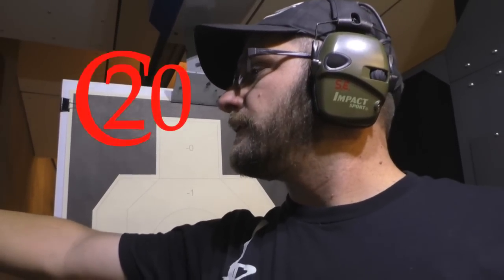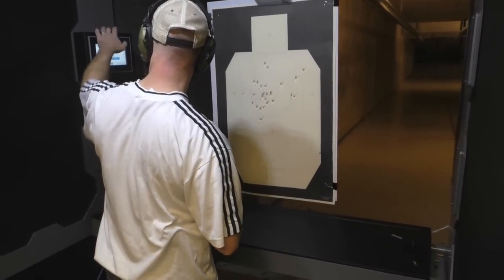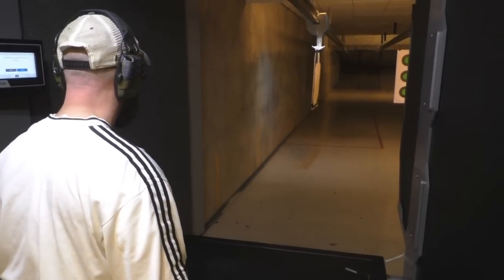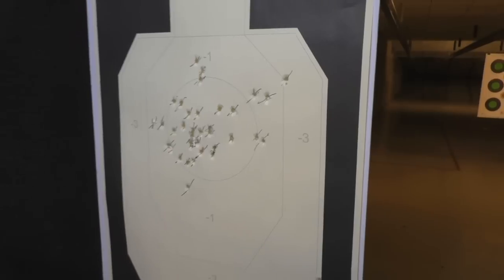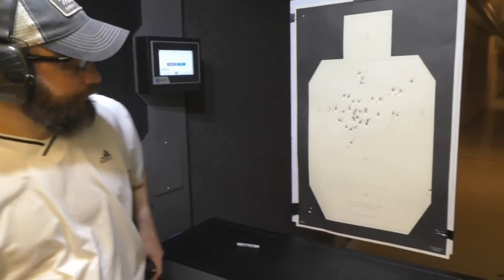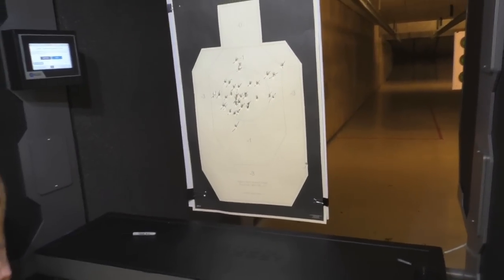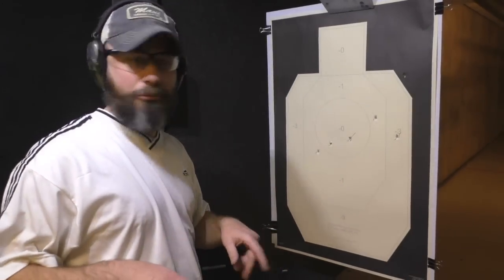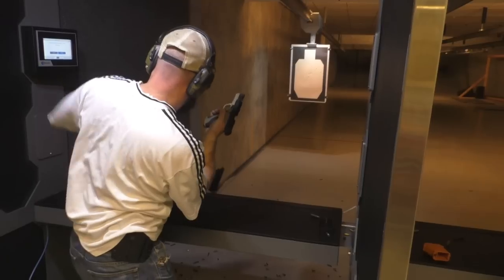I SUCK at this Handgun Drill – Practice Makes Perfect?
Put a little pressure on at Action Targets range in the form of movement and time and see what happens. What a great way to weed out the weaknesses.